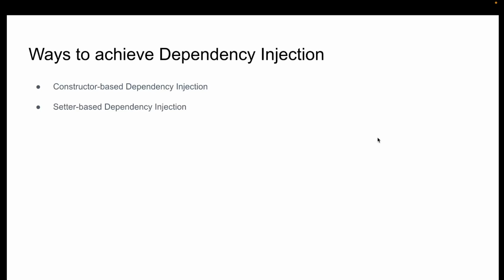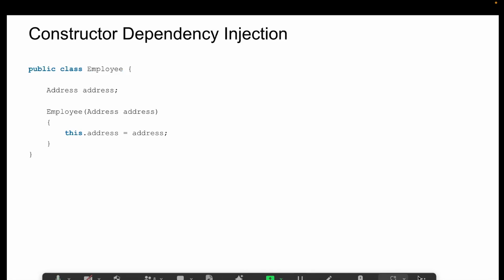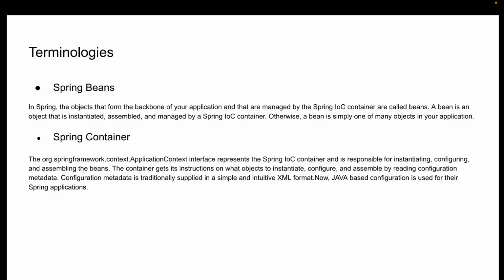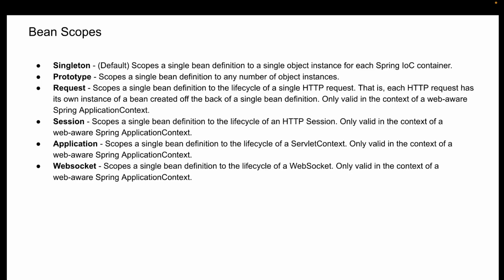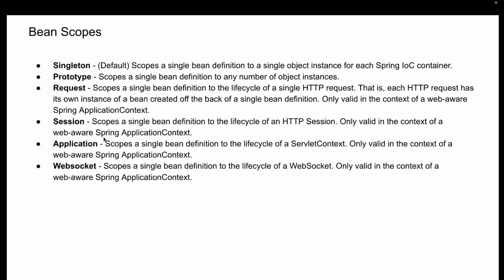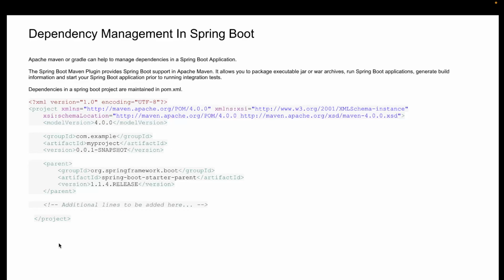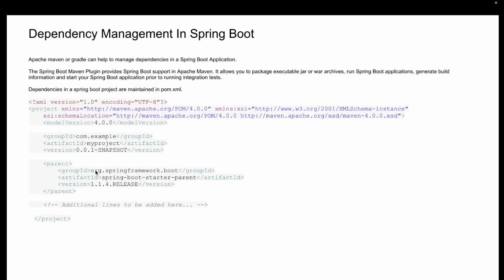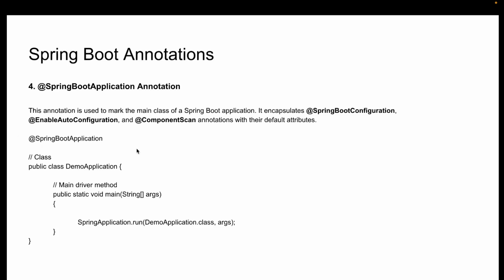Session 28 Spring Beans,Apache Maven,Use of Annotations